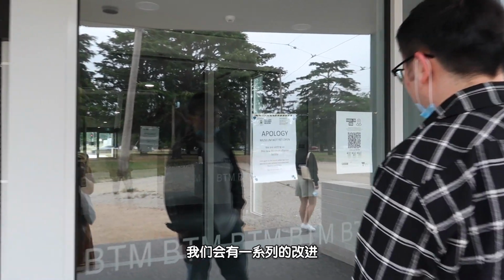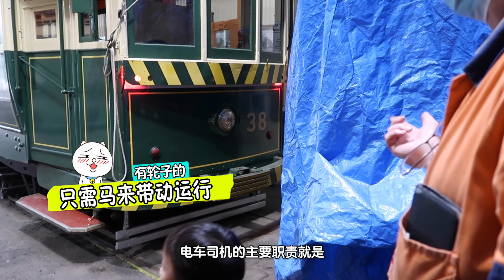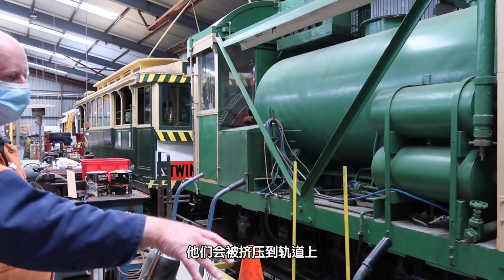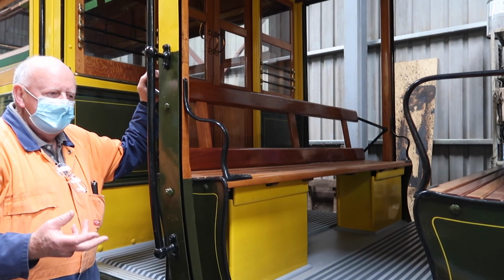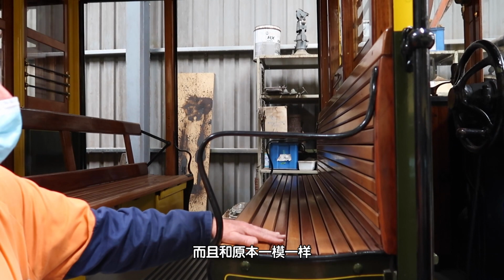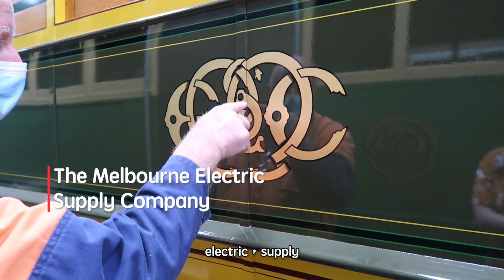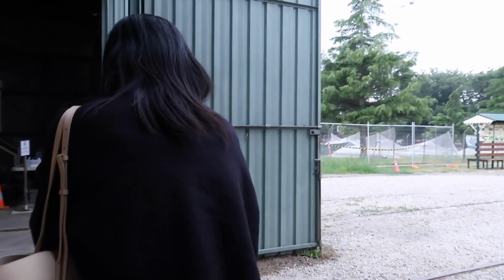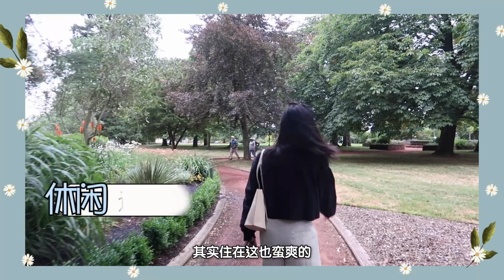墨爾本巴拉瑞特電車博物館🚃體驗近百年歷史的澳洲電車😄隱匿於植物園的網紅玻璃房🏠適合週末閒逛遛娃的墨爾本周邊小鎮推薦！☔️~~VLOG 93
上上周和大家分享了在巴拉瑞特野生动物园的游玩记录。
这周我们继续深度游巴拉瑞特这个墨尔本周边小镇。除了动物园，巴拉瑞特市区内也有不少可玩可逛的景点。比如这个小小的电车博物馆（Tramway Museum），这里收藏了多亮辆墨尔本近百年历史的有轨电车。
你不仅可以参观这些停靠在博物馆内的电车，有婚庆的，有清洁车，有维修电车的工具还有Geelong系统里第一辆有轨电车。
此外，你还可以在博物馆门口乘坐28路有轨电车。虽然行程很短，但是却很有复古的味道，坐在车上让你一秒回到那个旧时代。
除了电车博物馆，这里还有巴拉瑞特植物馆，你可以在里面散步闲逛，也或者是约上三五好友在园里野餐聊天。秘密是这里藏着一个超美的网红温室，在背面拍照一绝。绝对是值得发到朋友圈分享的拍照好地方！
总之，巴拉瑞特这个地方虽小，但是却有着很多好玩的地方，是一个值得大家周末开1-2个小时车来游玩欣赏的好地方！

地址： South Gardens Reserve, Wendouree Parade, Lake Wendouree VIC 3350

Tempos Vari - Freedom Trail Studio

Dusty Rhymes - Freedom Trail Studio

剪辑软件： Adobe Premiere Pro
音效：Adobe Audition
特效动画：Aodbe After Effect + Adobe Photoshop